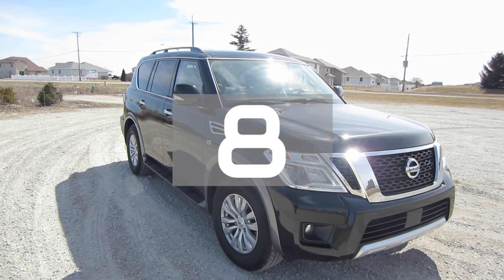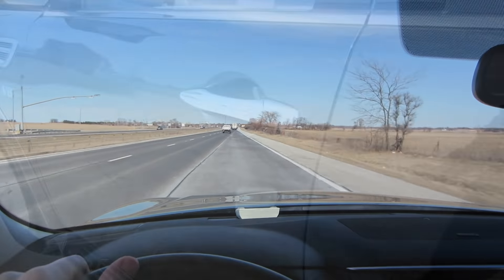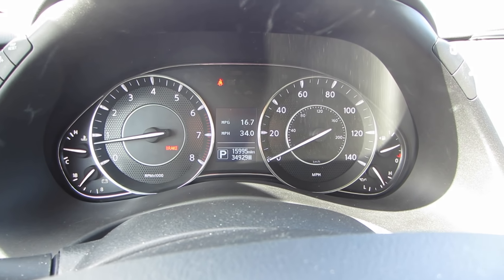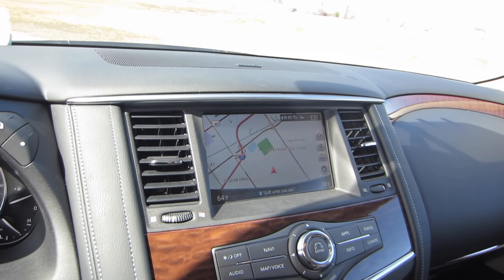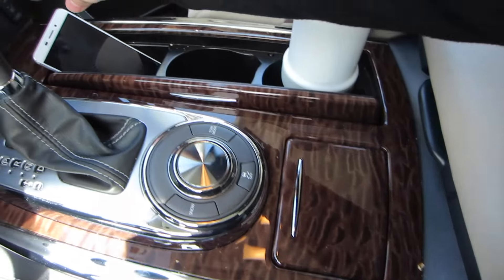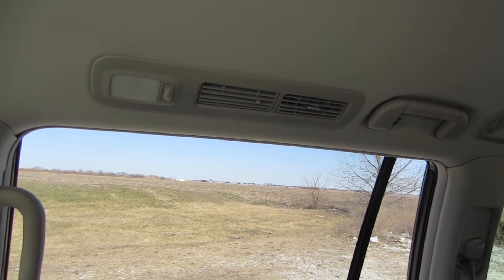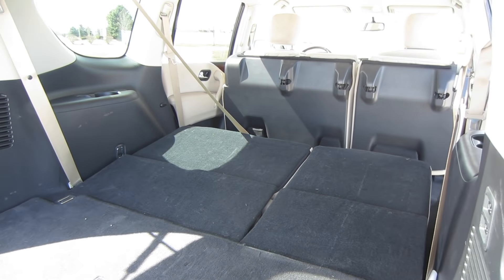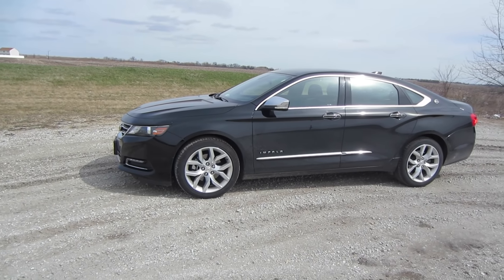2018 Nissan Armada // review, walk around, and test drive // 100 rental cars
This is rental car number 82 and today I'm driving the 2018 Nissan Armada.  This is a full-sized SUV that seats 7, has a big V8, and can (apparently) do 0 to 60 is 5.9 seconds.

There's more details below, but I just wanted to quickly say 'thank you' for watching this video.   Or just take a second and say 'Hey'.  I'd love to hear from you.  Cheers.

►SPECS

4-door full-size SUV
Nearly identical to Infiniti QX80
MSRP:  $46,090
4x2 model
5.6-liter 32-valve V8 engine
390 horsepower at 5,800 rpm
7-speed automatic transmission with manual shift mode